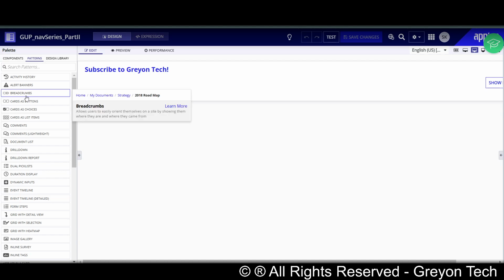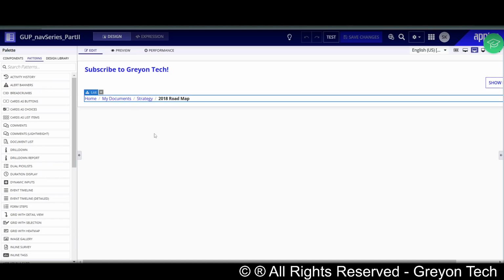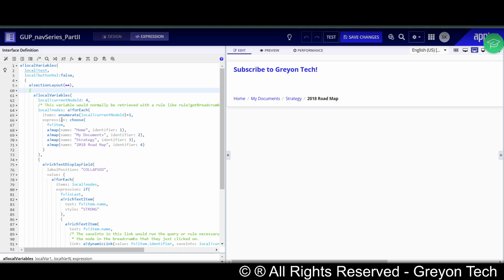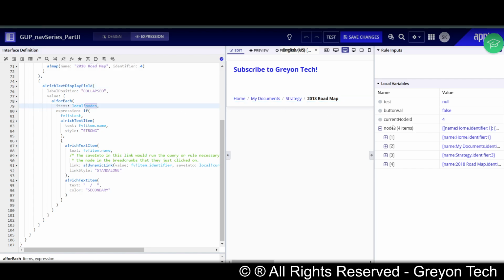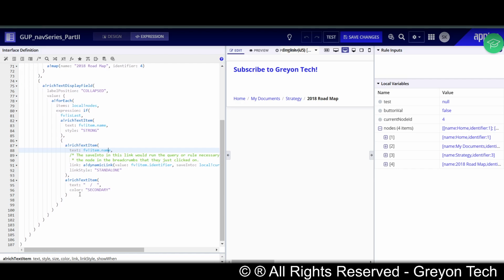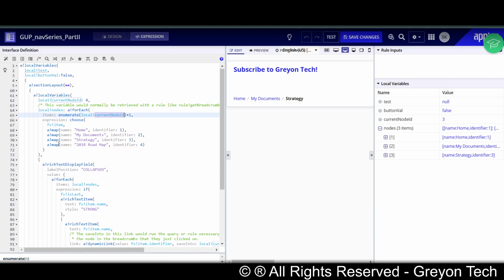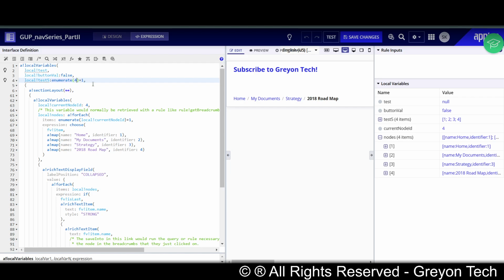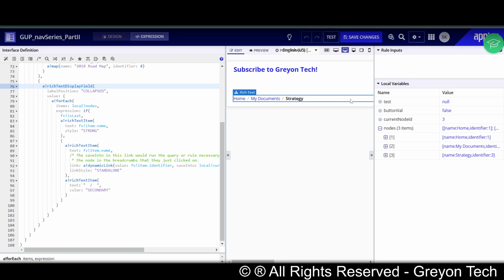Breadcrumbs | Part 38 | Appian UI UX Design Practice | Appian Tutorials |Learn @appian with me!